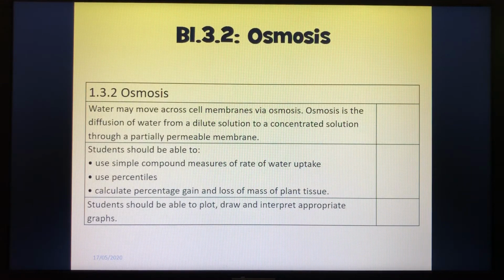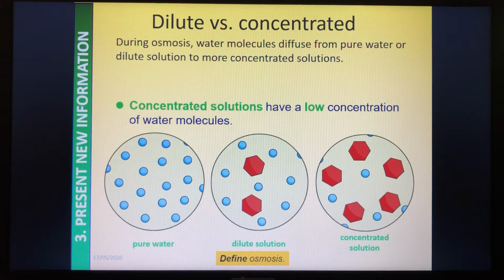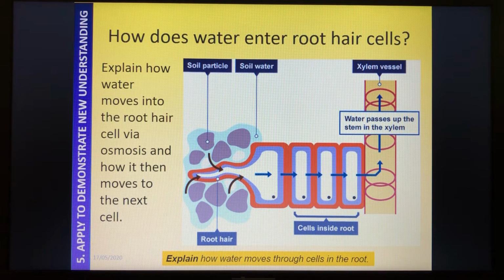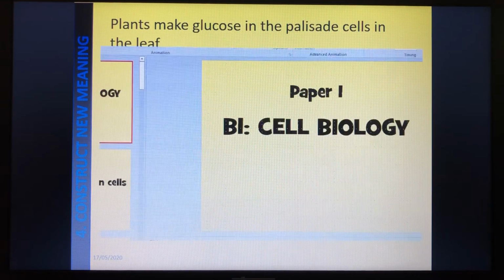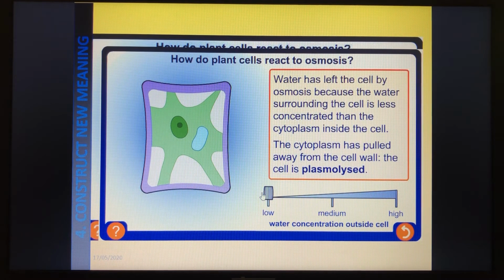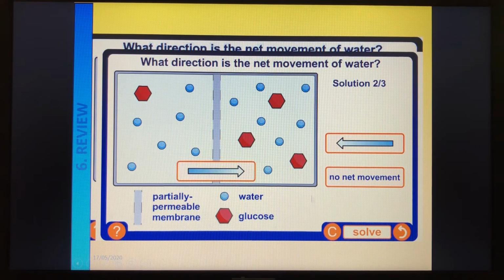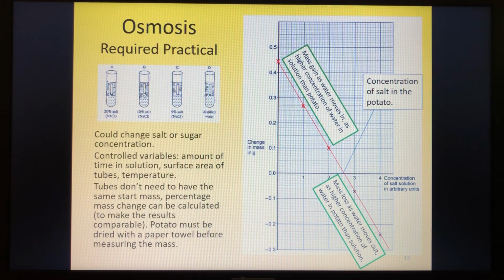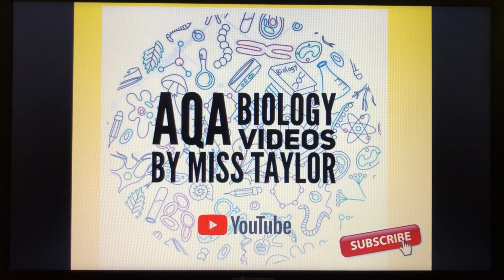B1 Osmosis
Discussing movement of water through a partially permeable membrane